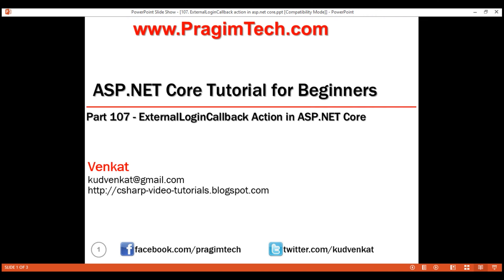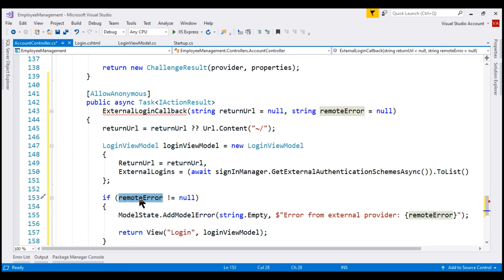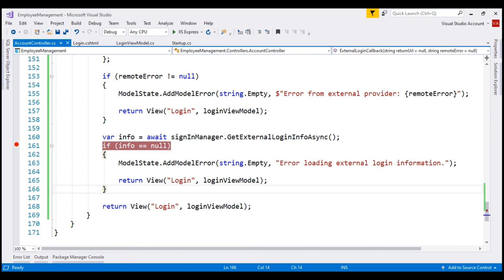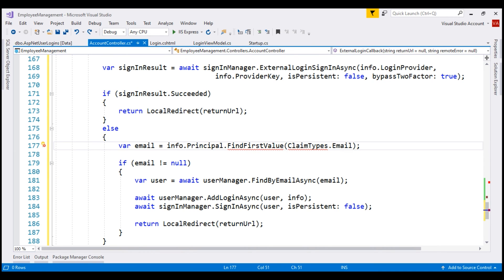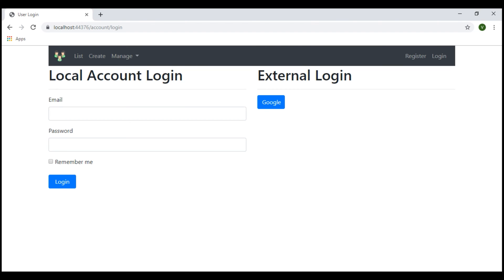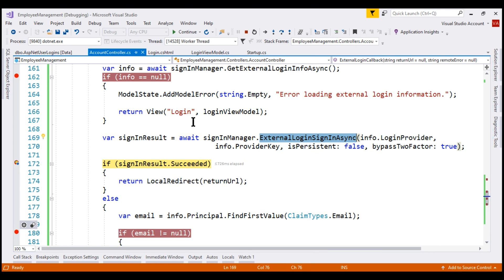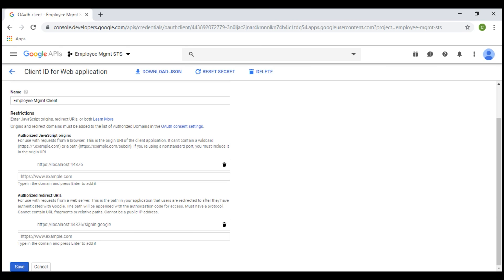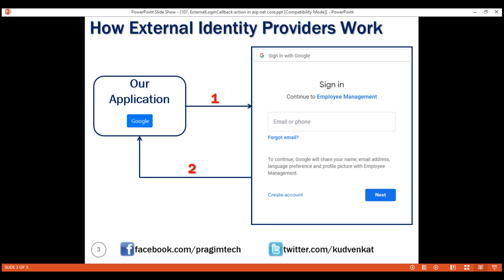ExternalLoginCallback action in asp net core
How to handle login information received from the external login provider such as Google for example.

We will be redirected to Google sign-in page, if we click on the Google button on the Login view.